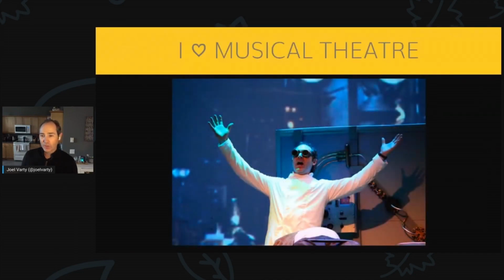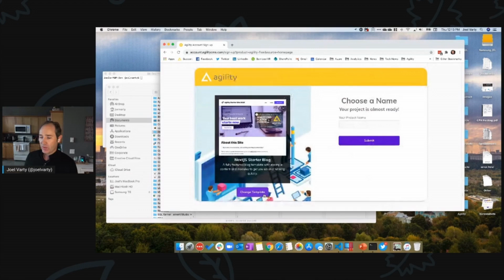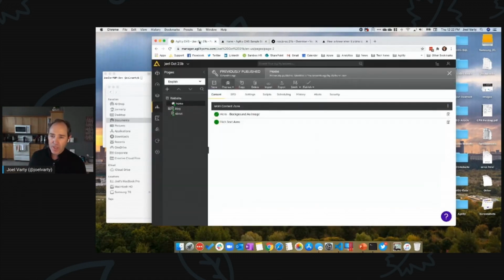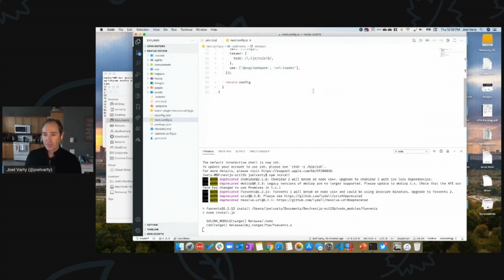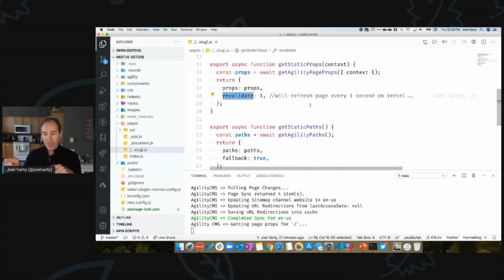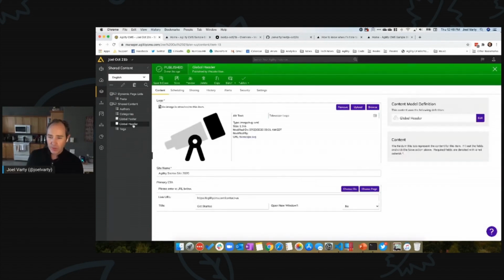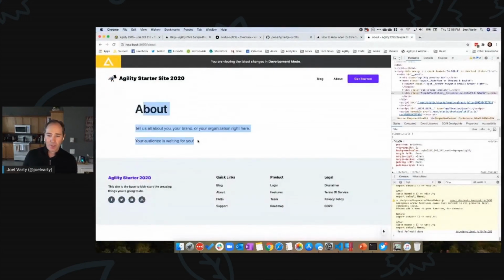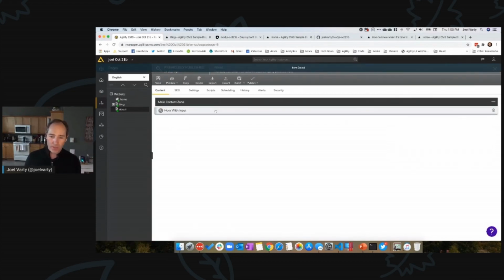Jamstack 101: Getting Started with Next.js and Vercel by Joel Varty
The world’s leading companies use and love Next.js Next.js helps developers save time by removing the need to use bundlers like webpack and then transform the code using compilers. This enables them to pre-render static pages, adding to a website's performance and its SEO.Next.js also enables hot-module replacement, which means that instead of reloading an entire application when code is changed, it only recreates modules that have been altered.

What you’ll need to get cozy and comfortable with Next.js and Vercel:

* A terminal window
* Visual Studio Code (or your favorite code editor)
* A sense of humor
* A cute puppy or kitten (optional)
cfe.dev